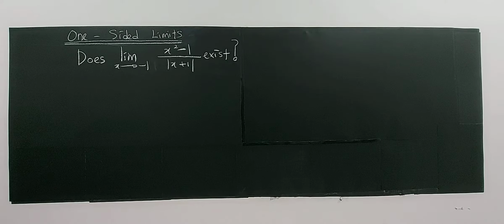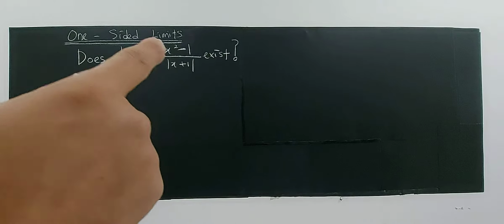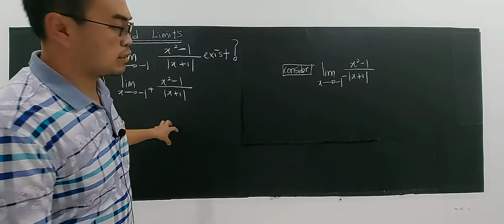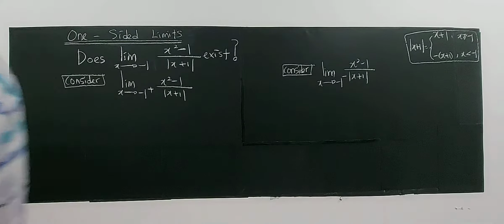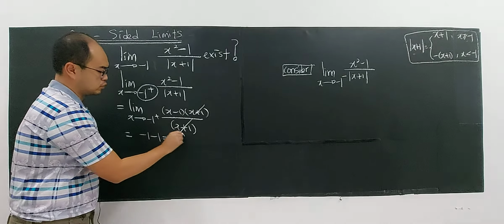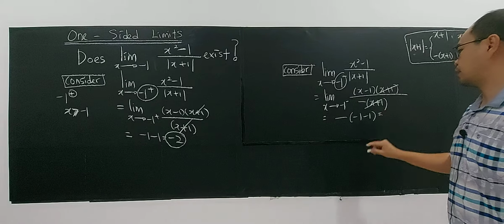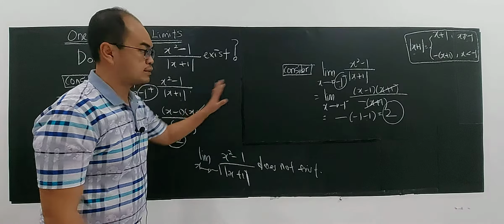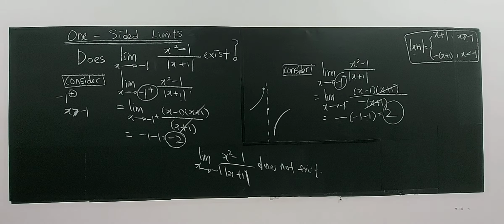8.1 LIMITS (8)